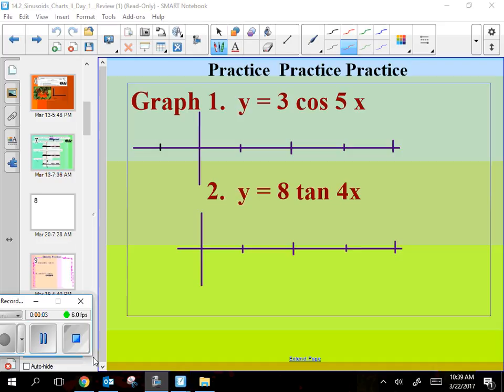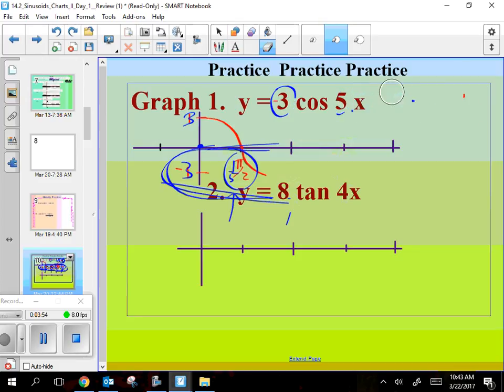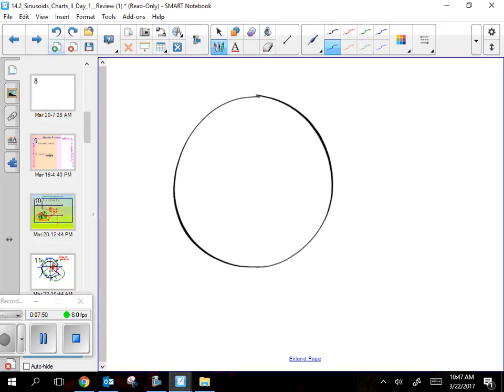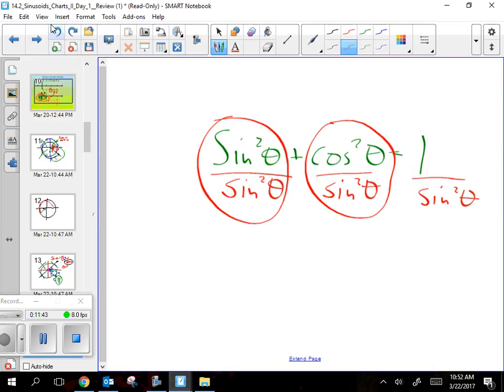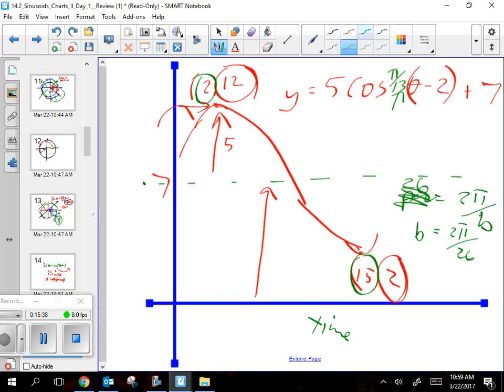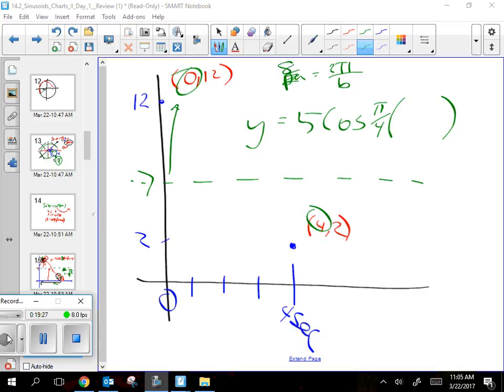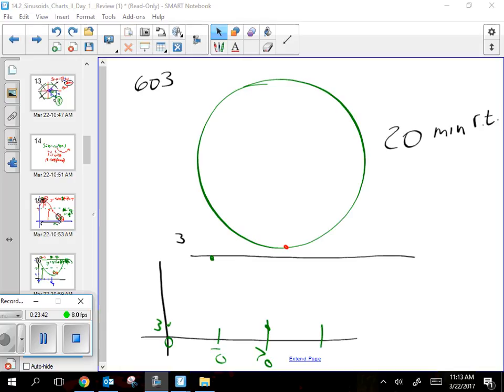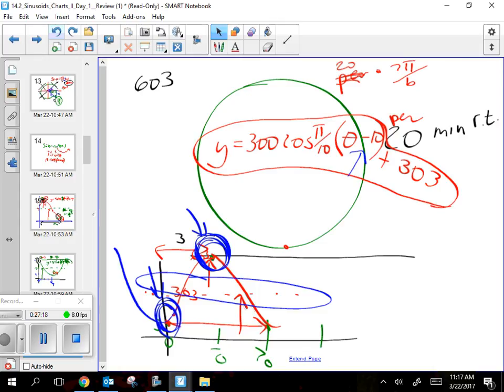March22 HPC Review for Ch 14 graphing and sinusoidals